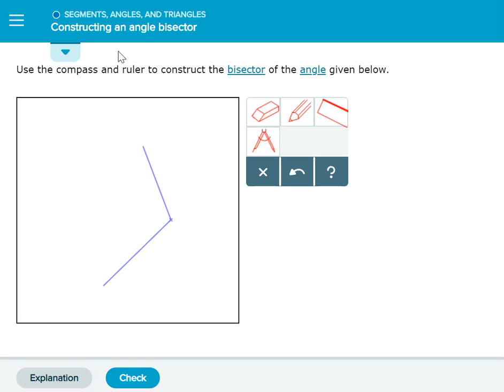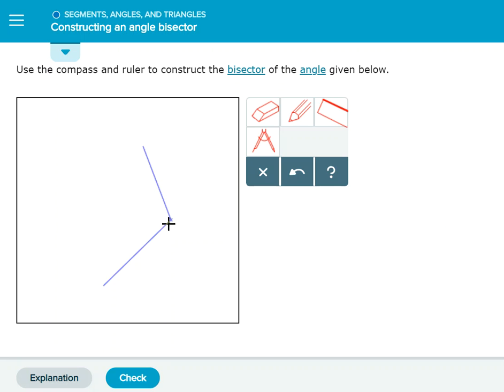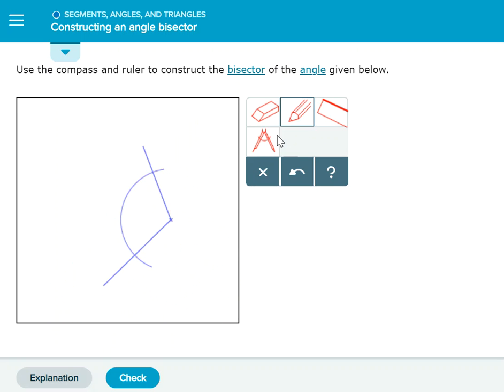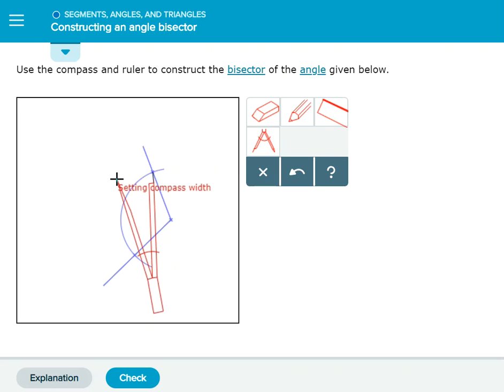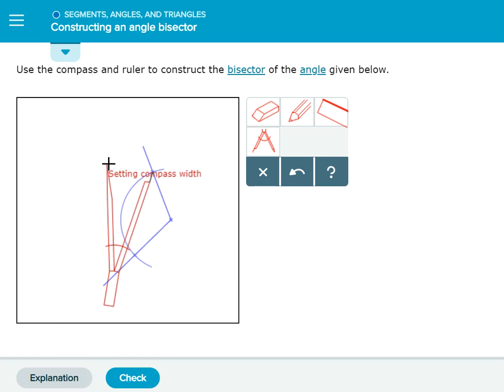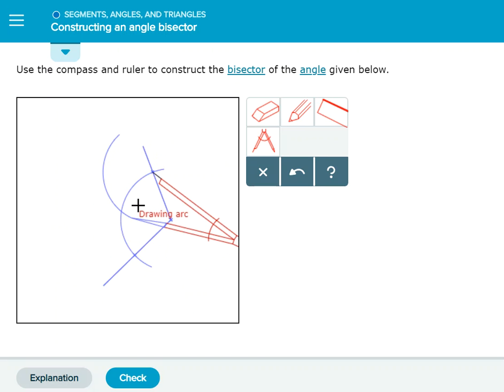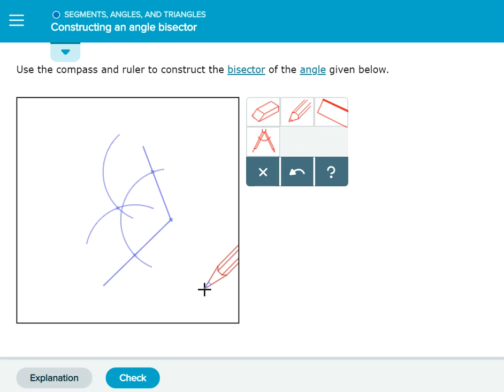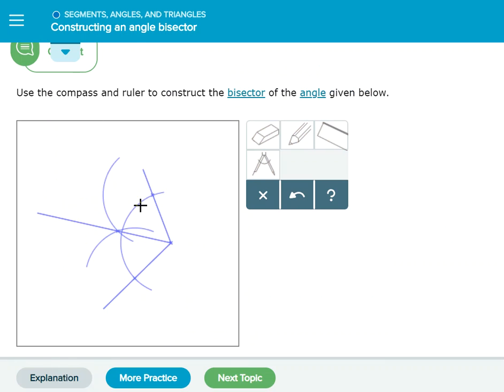Constructing an Angle Bisector